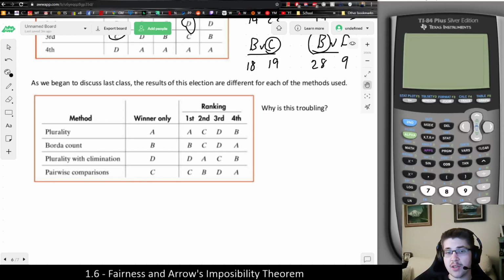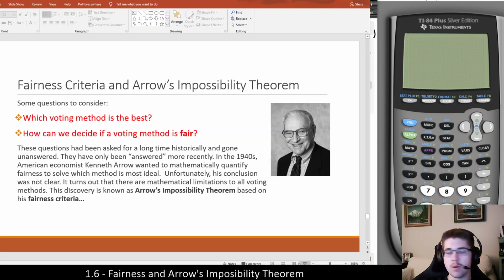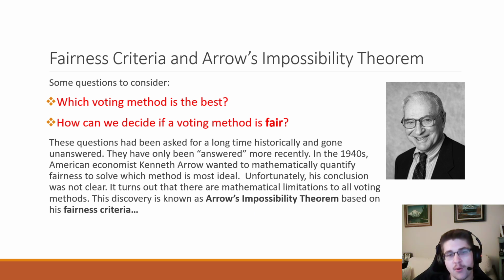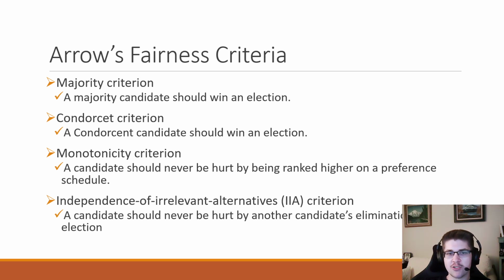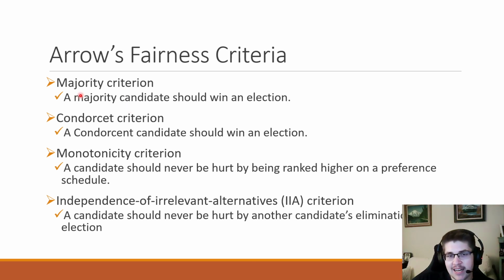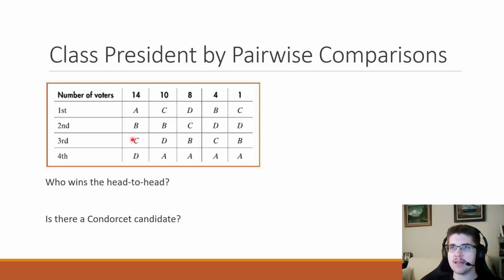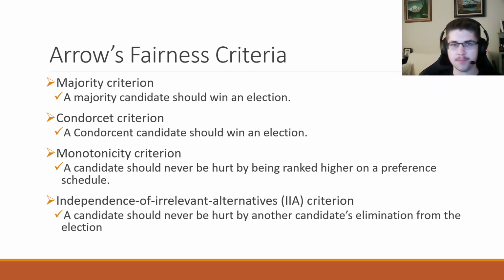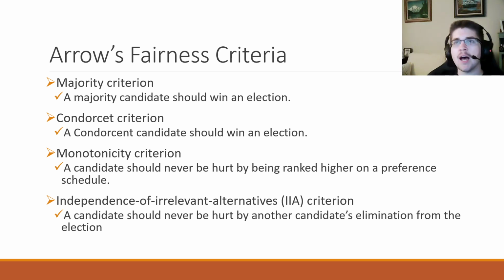[Math 3003] Fairness of Voting Methodology